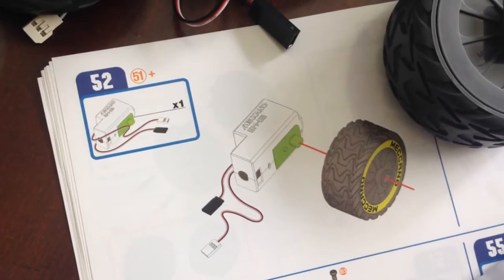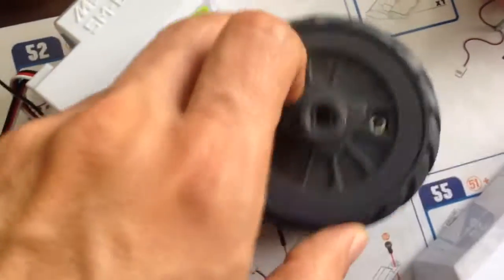Max meccano assembly step 52 53 and 54